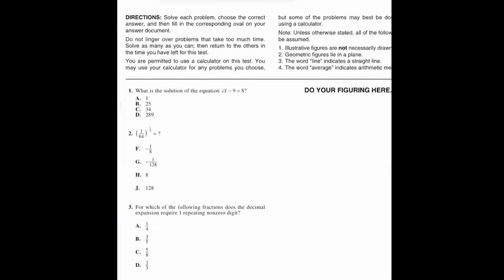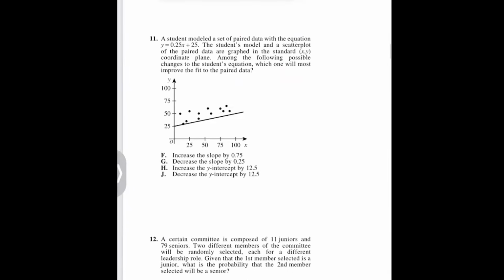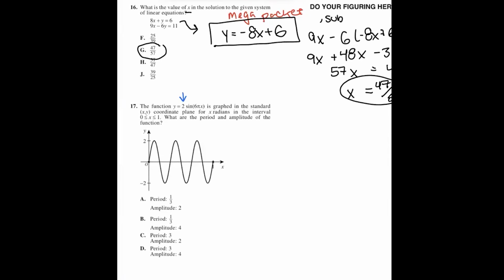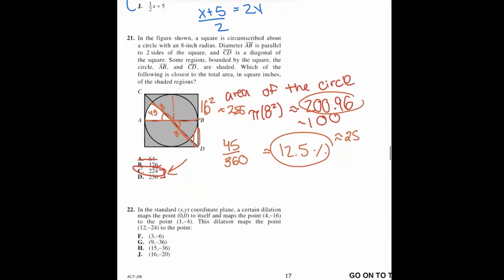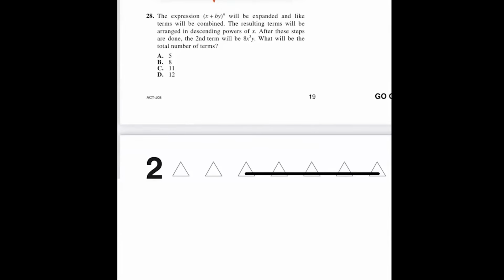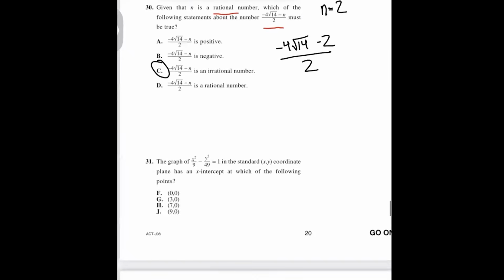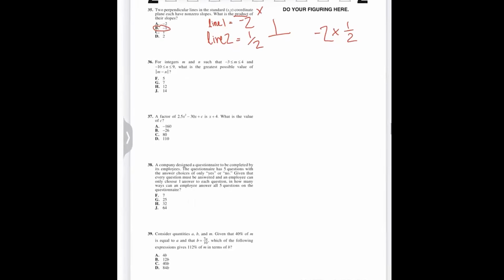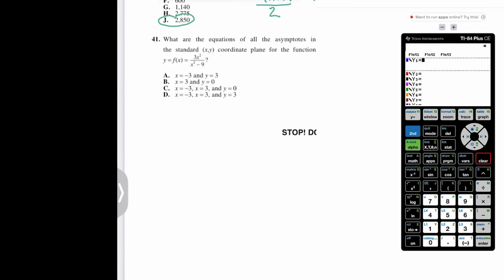Using my Graphing Calculator to DOMINATE the ACT Math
📊 Using My Graphing Calculator to DOMINATE the ACT Math (NicevilleTutoring)

Struggling with ACT Math? In this video, I show you how to use your graphing calculator strategically to solve problems faster, reduce mistakes, and boost your score on test day.

This isn’t about doing everything on the calculator—it’s about knowing exactly when to use it, what shortcuts to rely on, and how top scorers use it to save time on the hardest questions.

Whether you’re aiming for a higher score or just trying to survive ACT Math, these strategies will help you work smarter, not harder.

📌 What You’ll Learn in This Video:
0:00 – Introduction
0:40 – Why your calculator is a game-changer
1:50 – When to use vs NOT use your calculator
3:10 – Graphing tricks for solving equations fast
4:40 – Solving word problems using your calculator
6:10 – Common mistakes students make
7:20 – Time-saving ACT Math strategies
8:30 – Final test-day calculator tips

🎯 Perfect for:

ACT Math students wanting a higher score
Students learning graphing calculator skills
Last-minute ACT prep
Anyone struggling with timing on ACT Math
High school test takers

🧠 ACT Math Topics Covered:
ACT math, graphing calculator, test strategies, algebra, functions, word problems, calculator hacks, ACT prep, time management, standardized testing